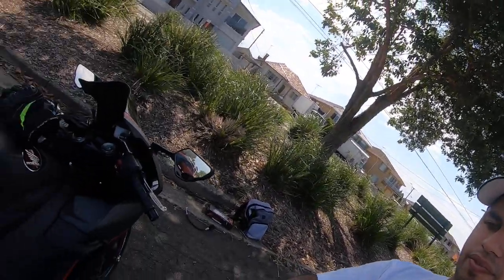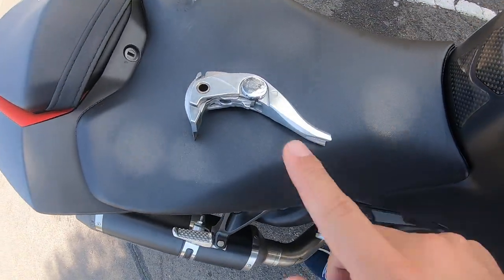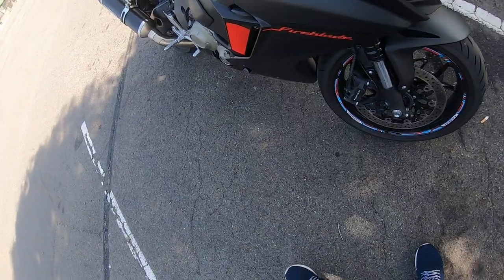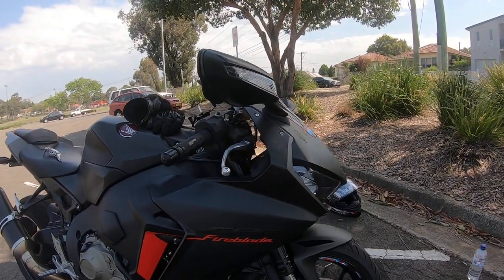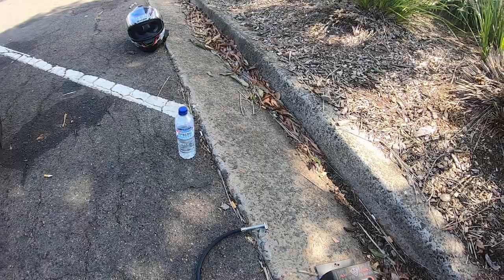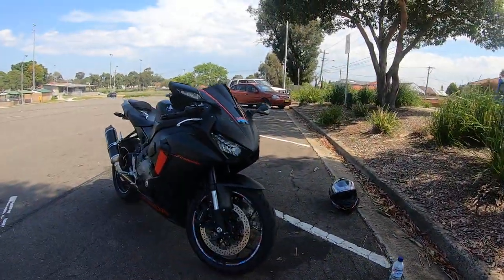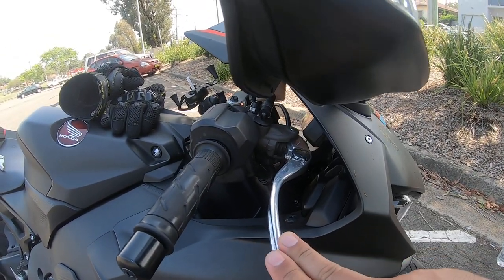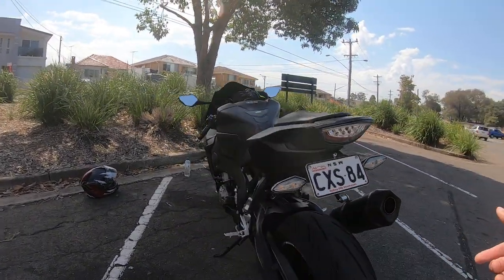My 2017 Cbr1000rr Update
Hi Guys
My 2017 Cbr1000rr is fixed now thanks to Domanic from Hawkesbury Motorcycles address 70 Macquarie St, Windsor NSW 2756